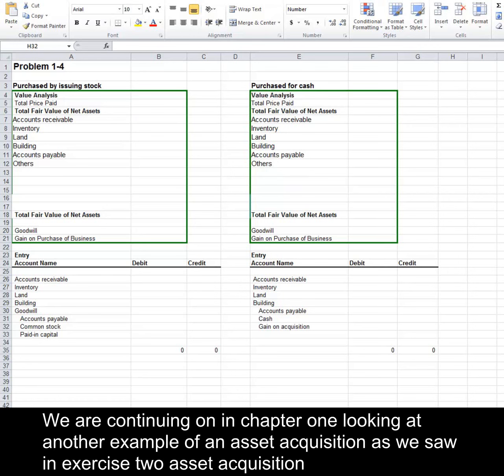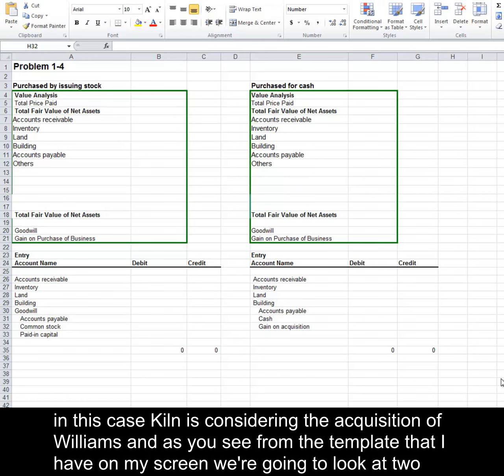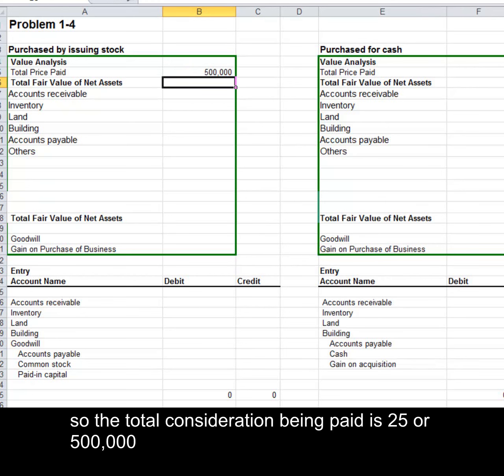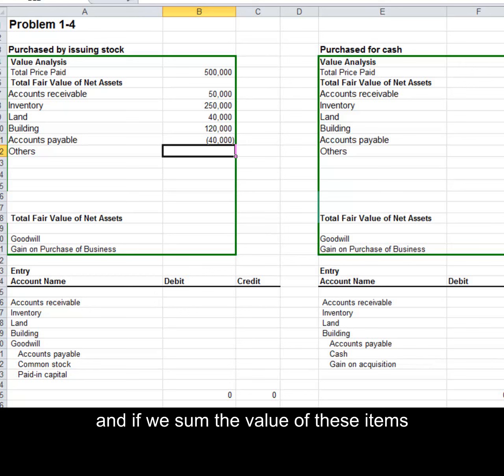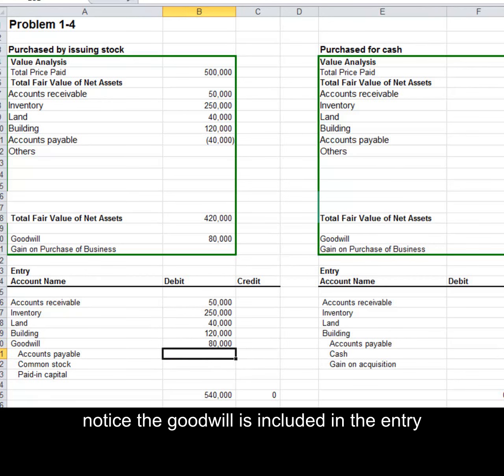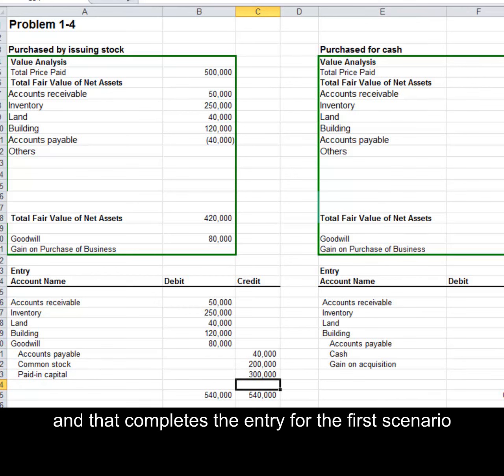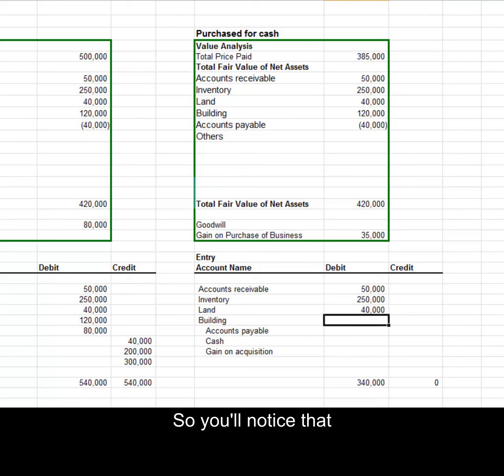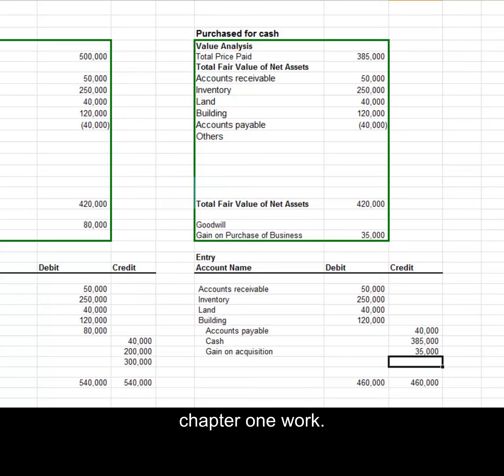Chapter 1 Problem 4